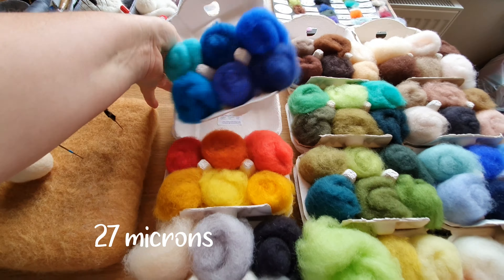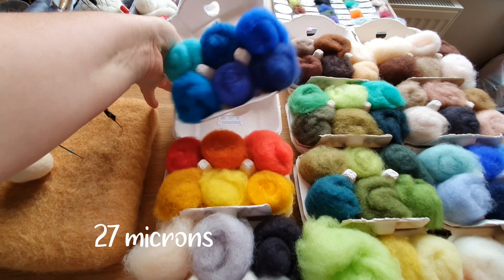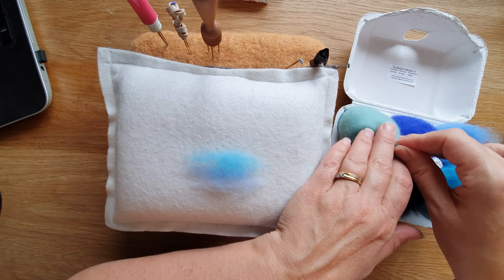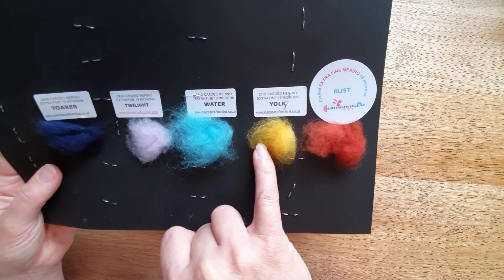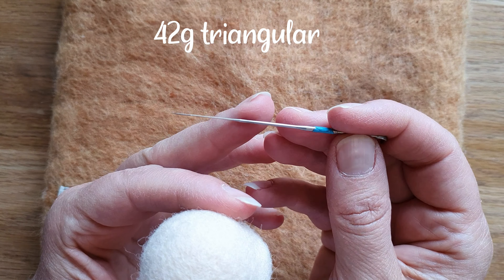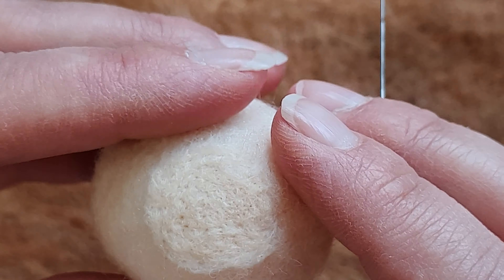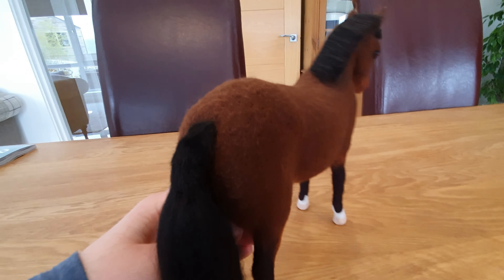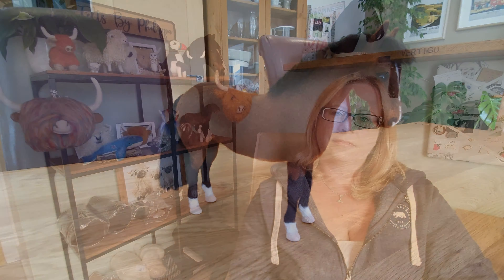2D Felting And 3D Scultpure | Achieving That Smooth Finish | Huge Range of Needle Felting DHG Wools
In this video I show you the DHG range of carded needle felting wools, they have the most amazing range of harmonious colours that are just perfect. Great for needle felting pictures and 3D sculpture too.

The range is called the DHG Maori Carded Batts